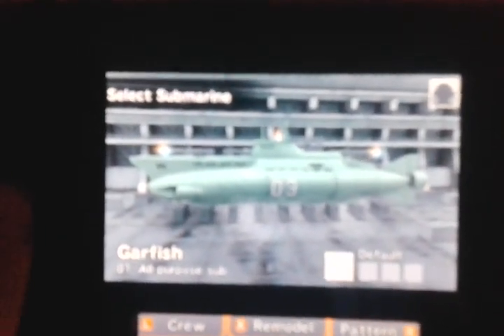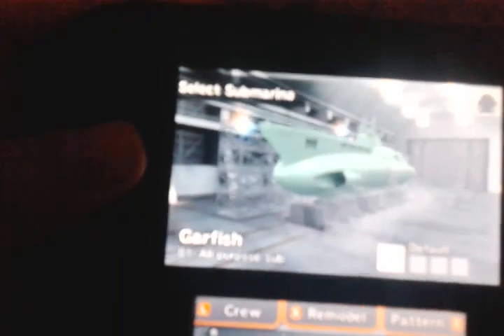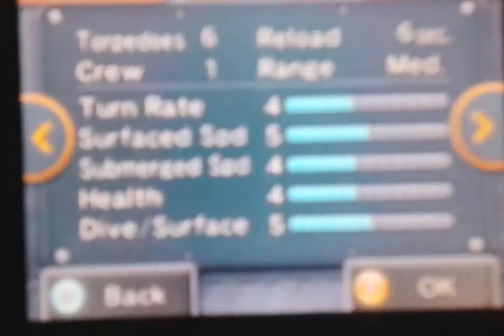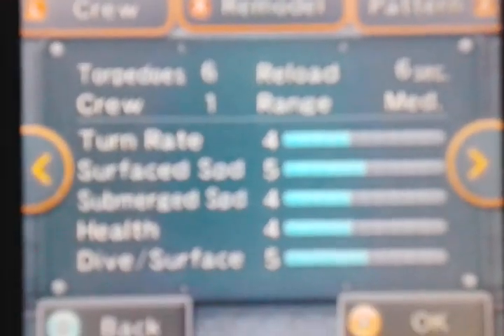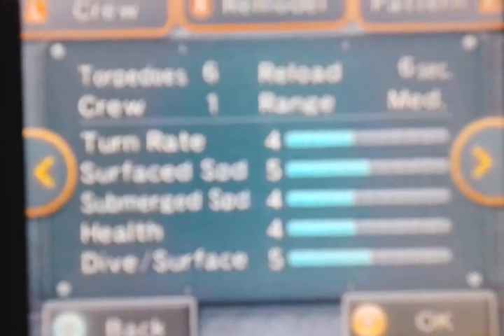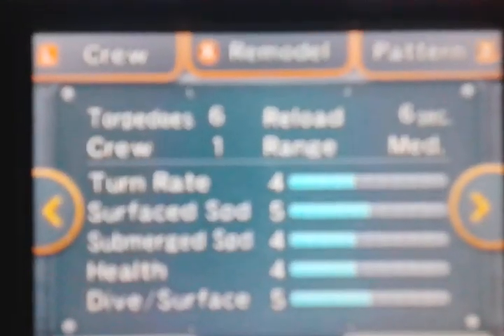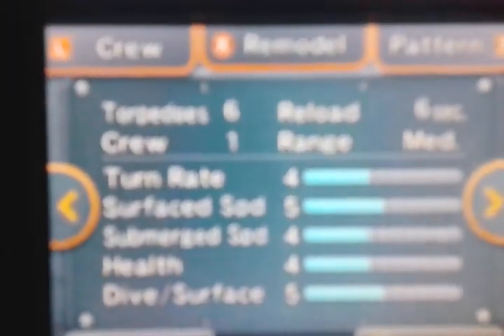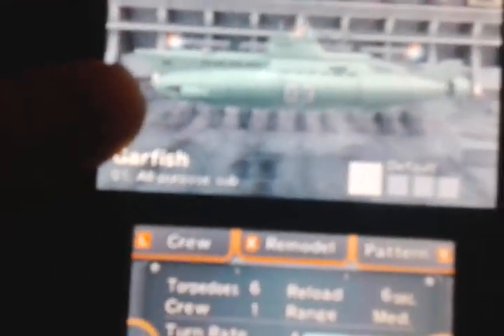Steel Diver Sub Wars. The Garfish